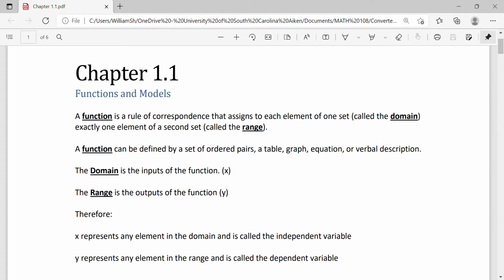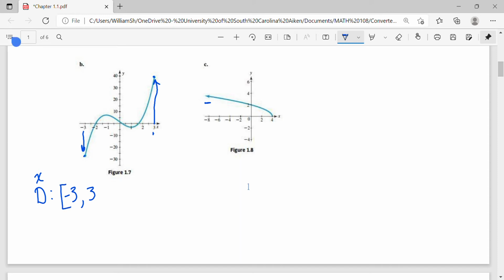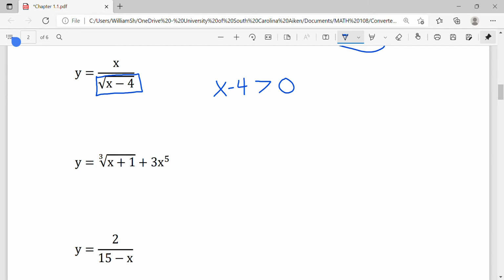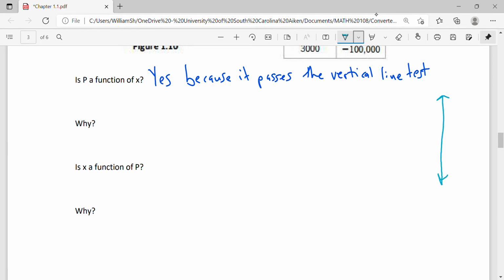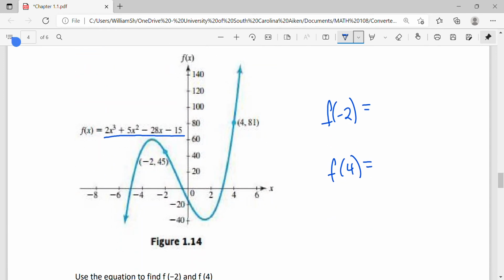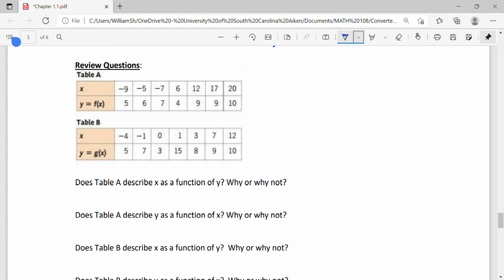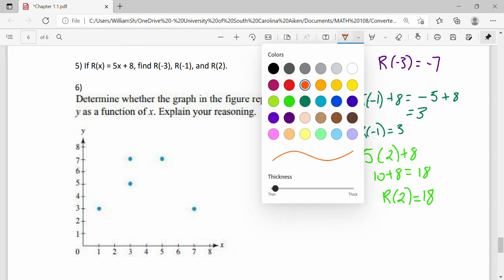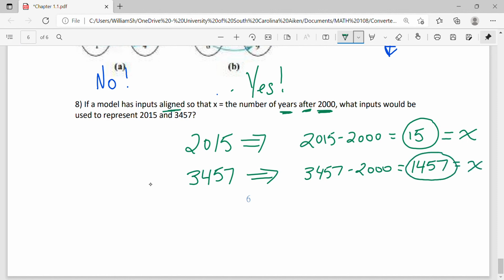Math 108 Chapter 1.1